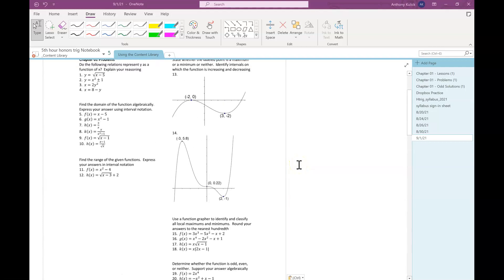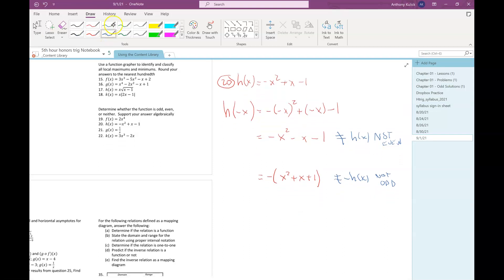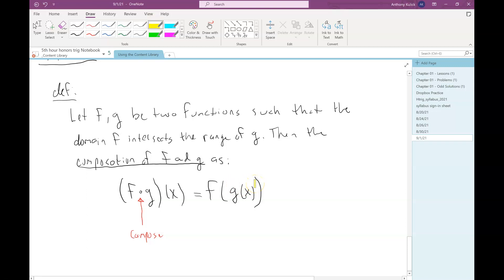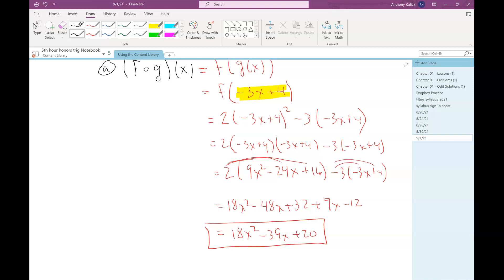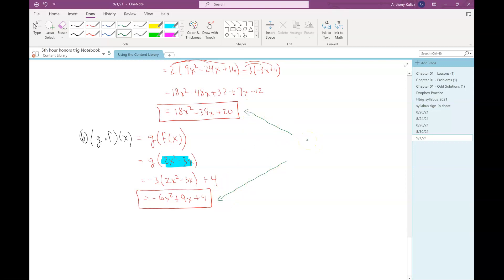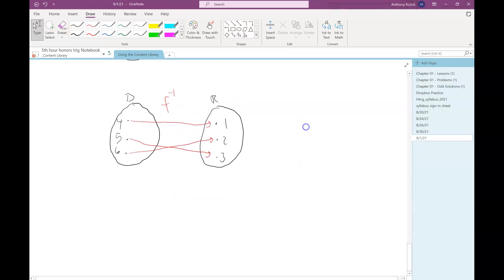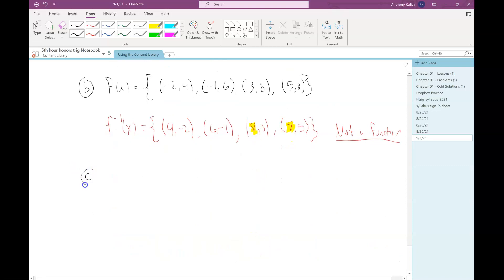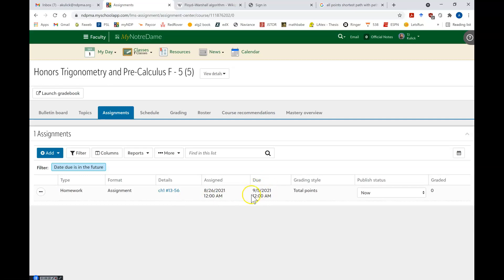9/1/31 HTPC - 5th hour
finish 1.7